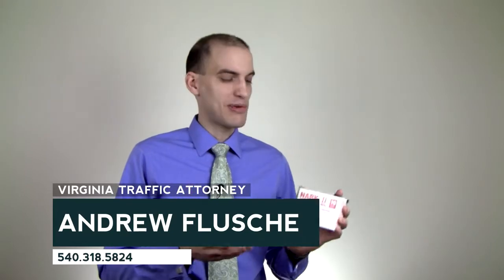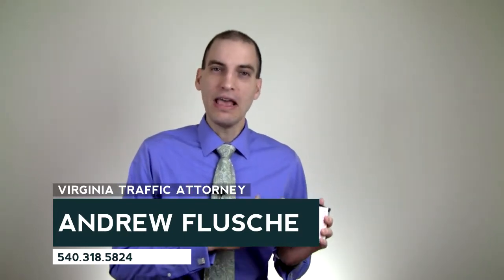What is the Virginia Marijuana Field Test?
See the field test that police are using to determine if you have marijuana. How accurate is it?